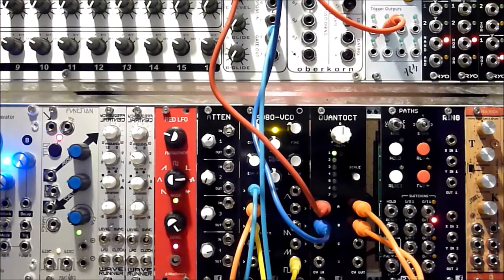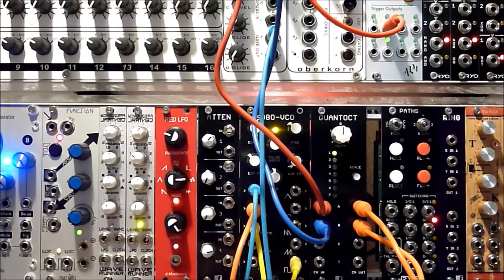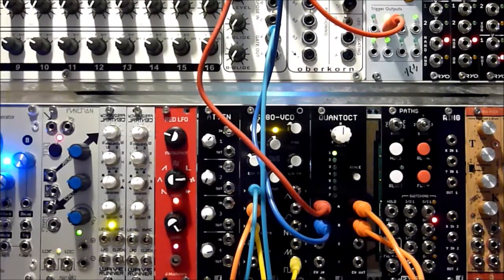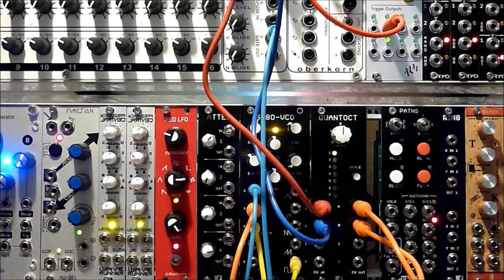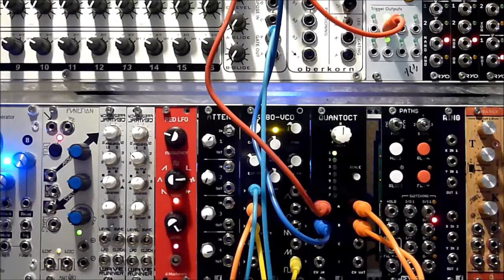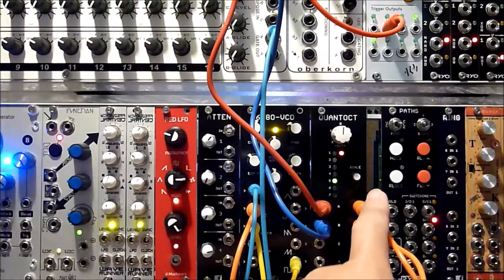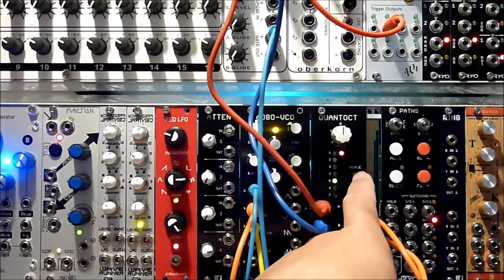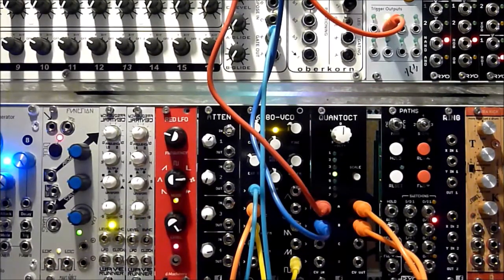PMF QuantOct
This is a demo of a new quantizer from PM Foundations, the QuantOct.

It's a four input, four output module with 14 resident scales.  Mine has the following:  chromatic, whole tone, major, major pentatonic, harmonic minor, aeolian minor, minor pentatonic, dorian, lydian, plus four 4-note chords.  Other scales are available.